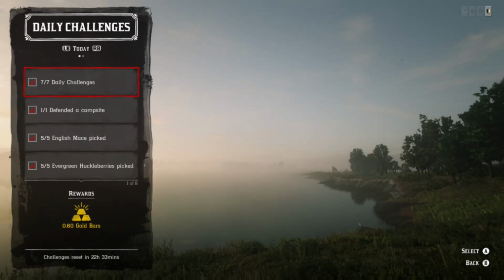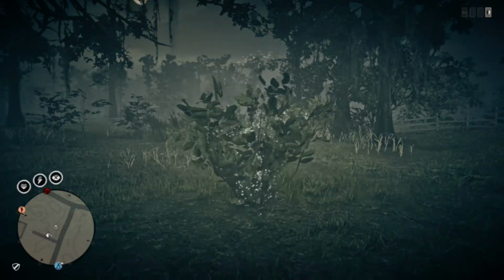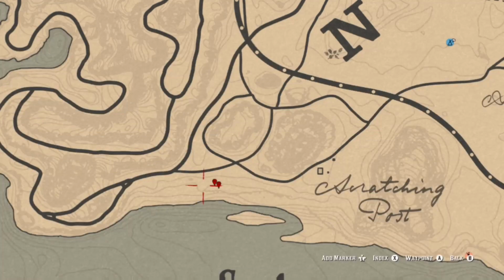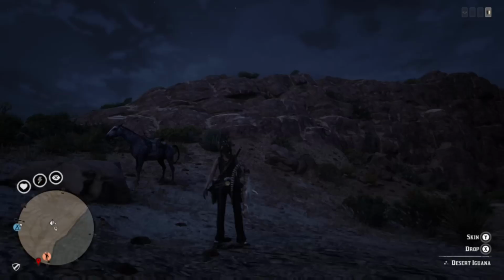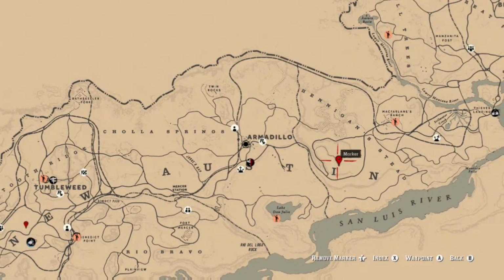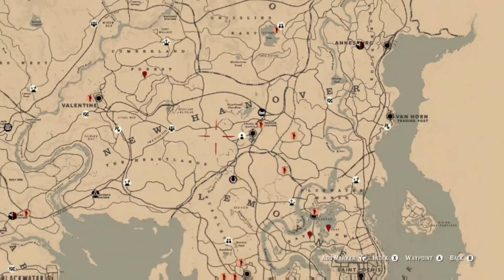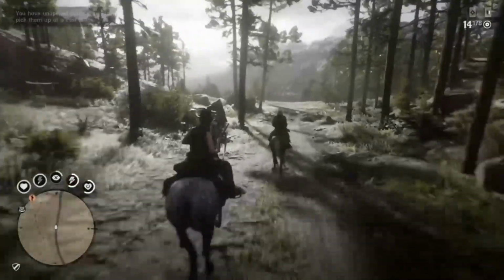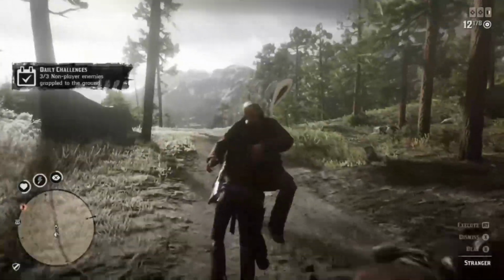Daily Challenges EVERGREEN HUCKLEBERRY ENGLISH MACE IGUANAS DEFEND A CAMP Red Dead Online